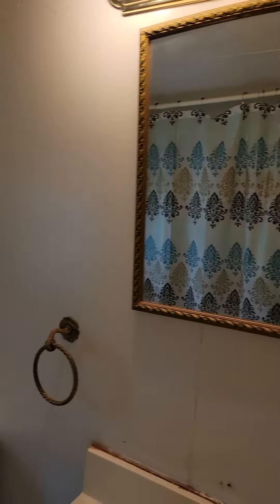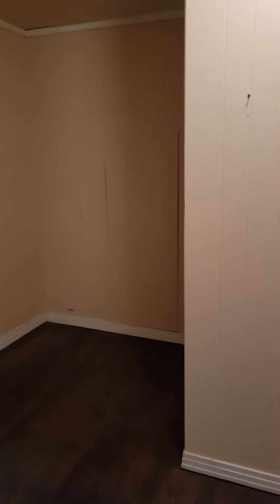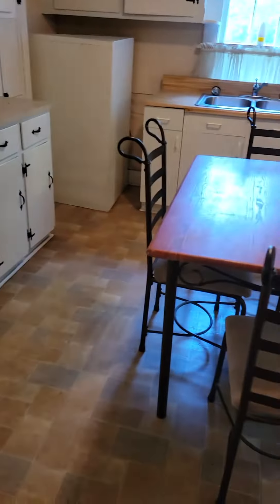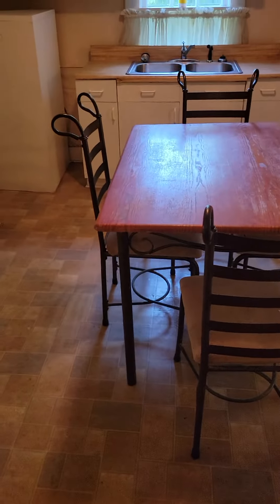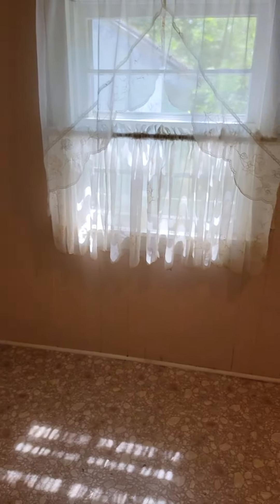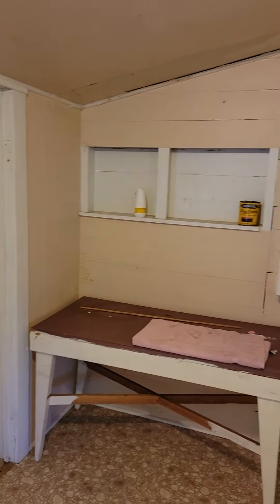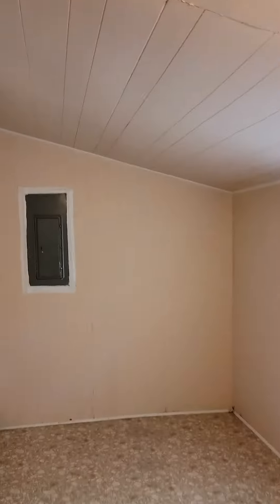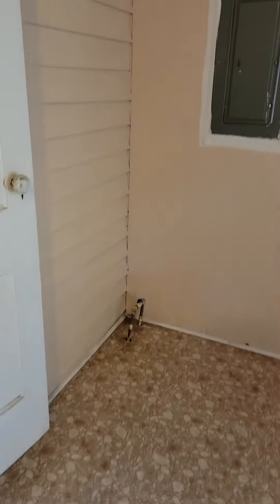3004 Phillip Chapel Part 2